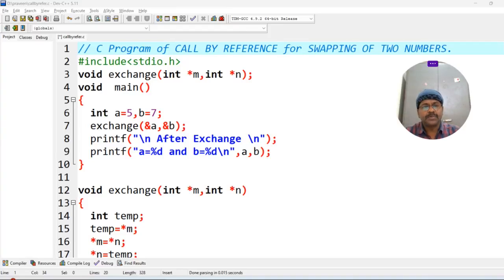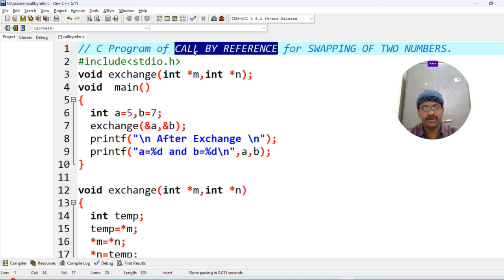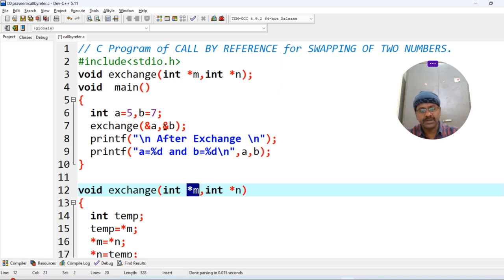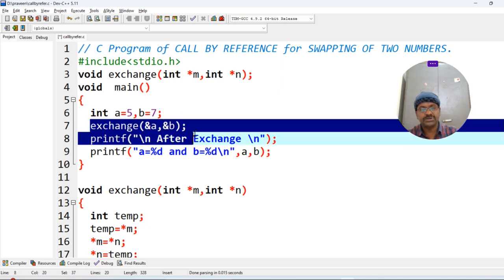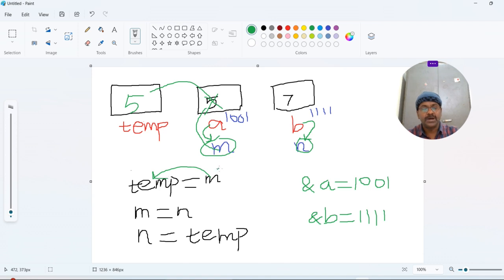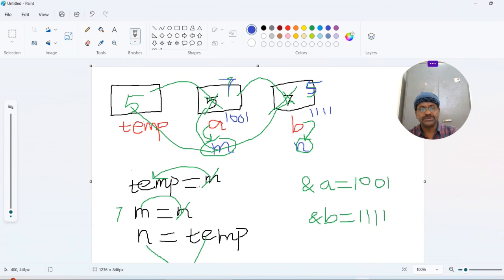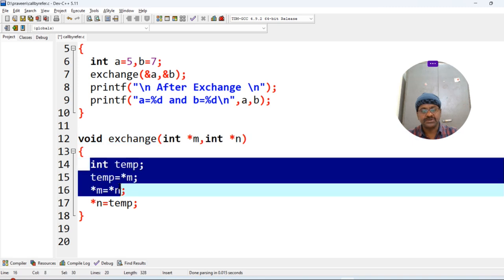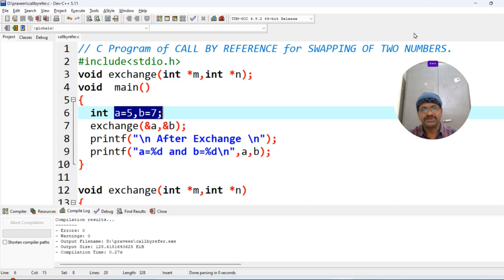CALL BY REFERENCE using SWAPPING of two numbers of C Program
C Program for CALL BY REFERENCE using SWAPPING of two numbers#clanguage